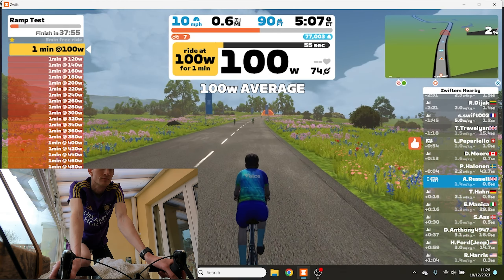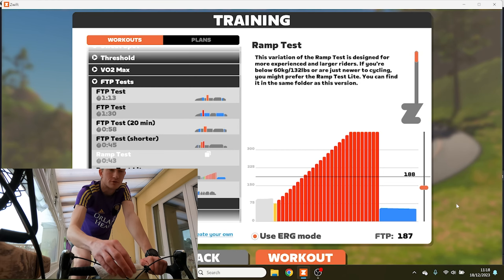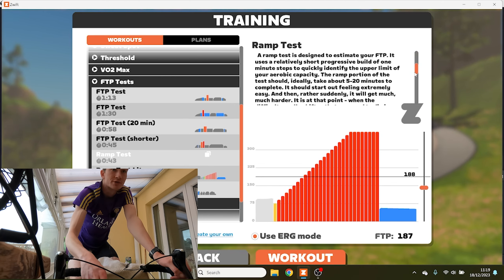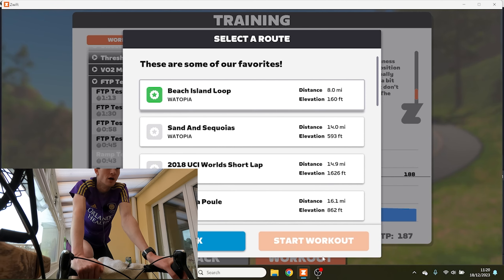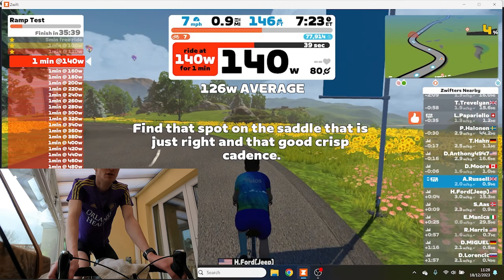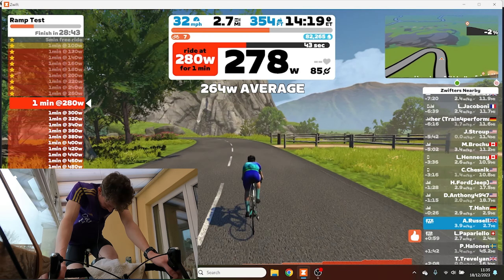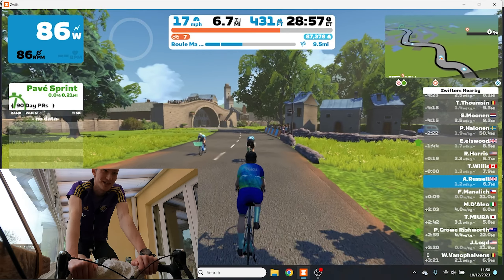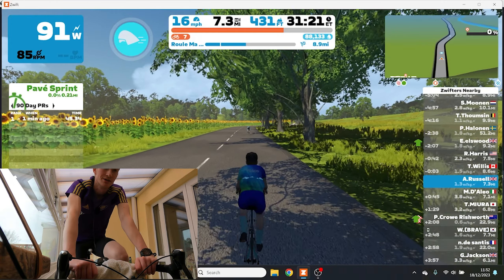What's my FTP? | Zwift Ramp Test with a Hangover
I've never known what my FTP is, so as part of my introduction to zwift and indoor cycling I decided to do a ramp test to find out!
I did have a few beers the night before but didn't think that was any reason not to pedal until I couldn't pedal any more!